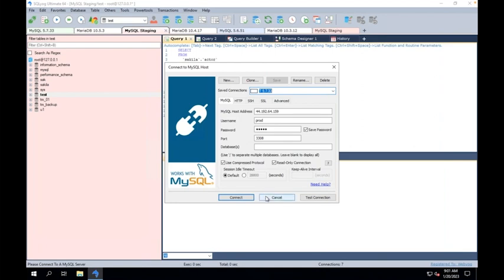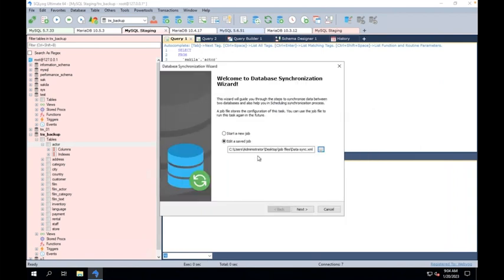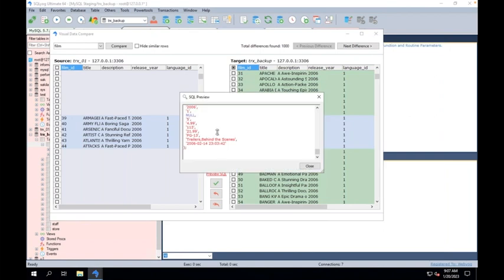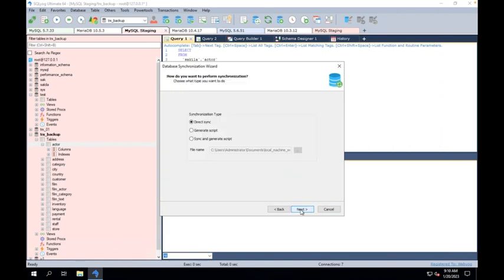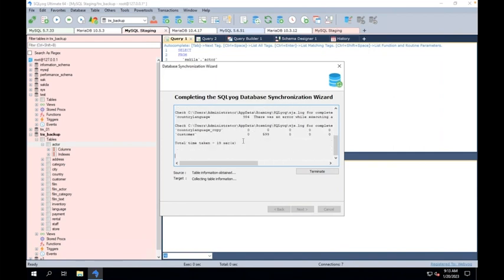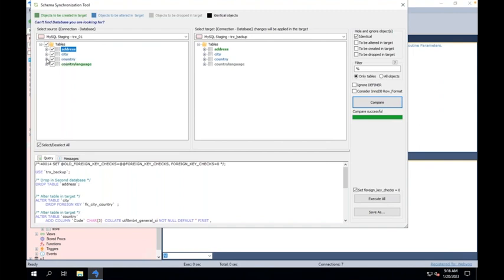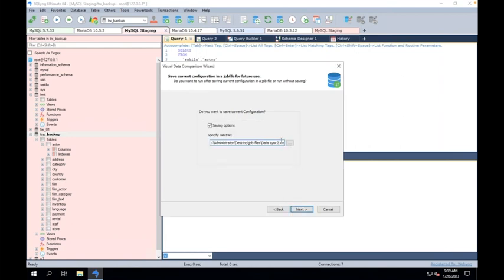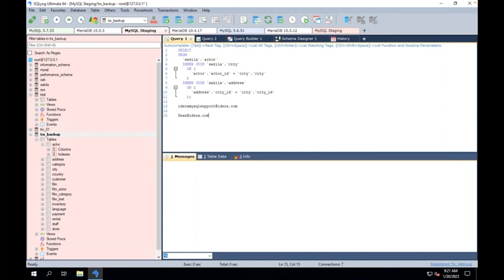How to Make Your MySQL Database Work for You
Let us make your MySQL databases work for you with a few clicks. With multitudes of customizations available, you can automate SQLyog to do your database management work with minimal hassle. Save your precious time and hard earned money by doing less repetitive work.
Watch this video to learn how to stay on top of your MySQL databases. Having your database developers do a mountain of work in a short time frame isn’t the best way to ensure quality results. For your MySQL databases, you do not want to cut any corners, especially when doing so can cause costly outages. We will show you how to make your MySQL database work for you.
Next steps
SQLyog is as versatile as it is powerful. With SQLyog, you can use a single tool to manage MySQL across physical, virtual, and cloud environments.